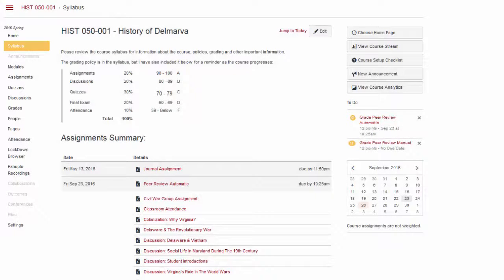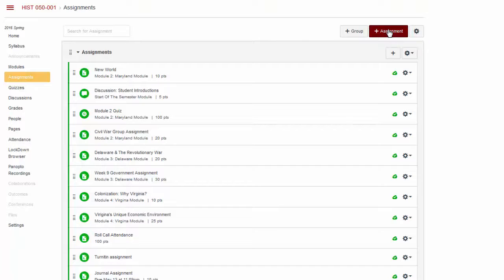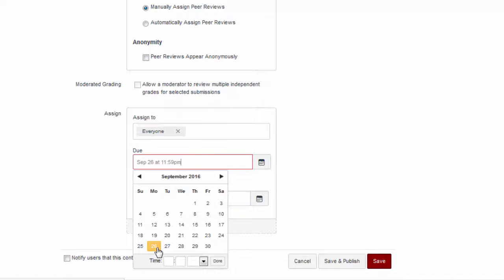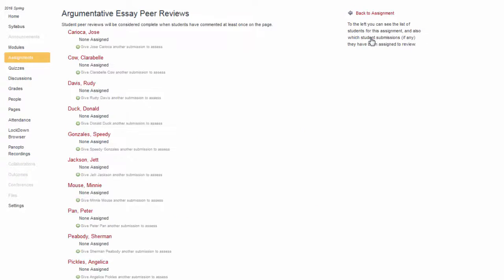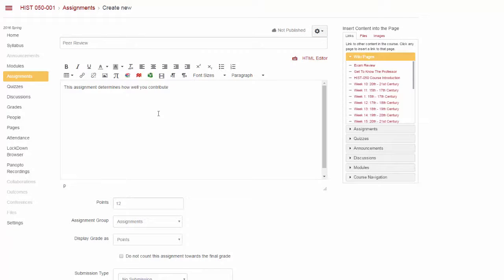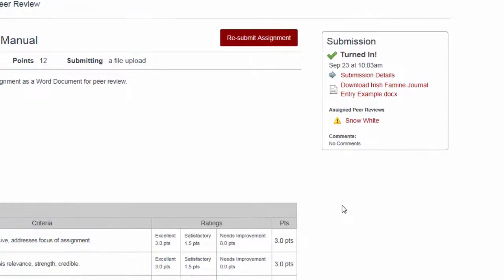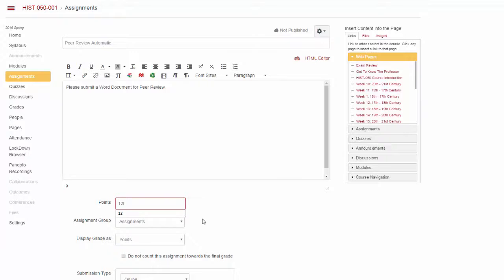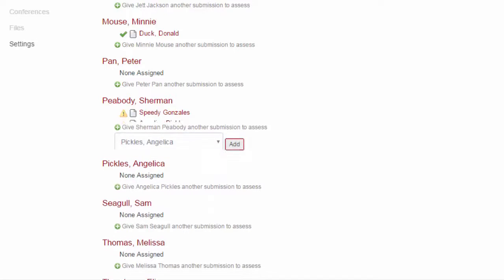Peer Review Assignments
In this Tip of the Week, we look at how to use Peer Review Assignments in MyClasses Canvas.